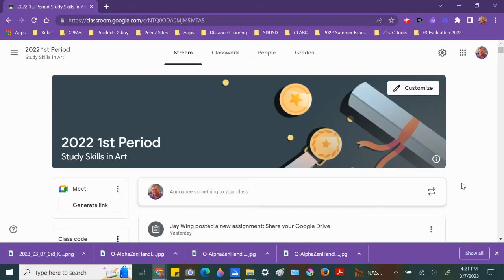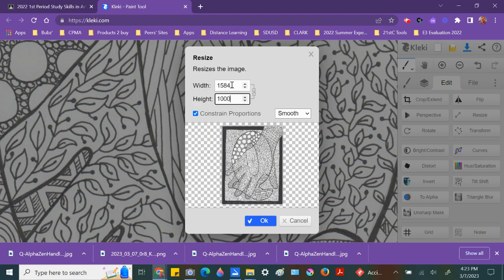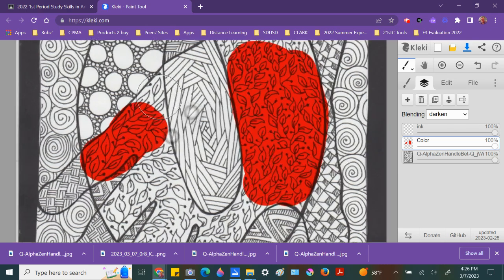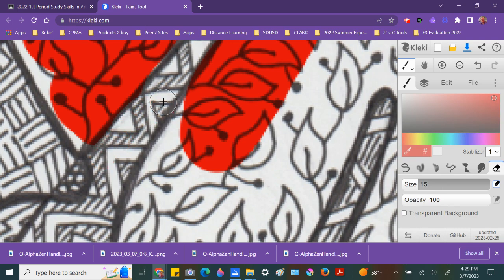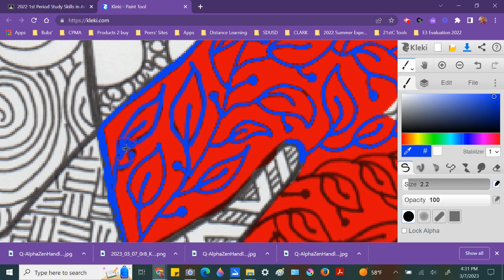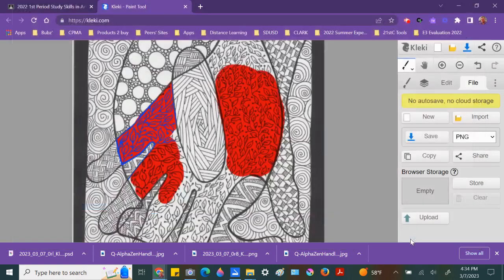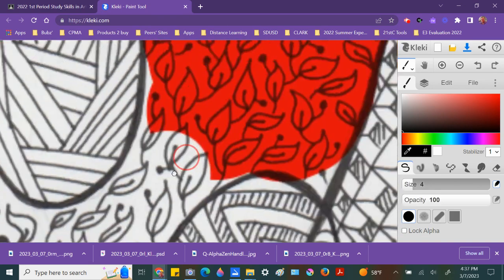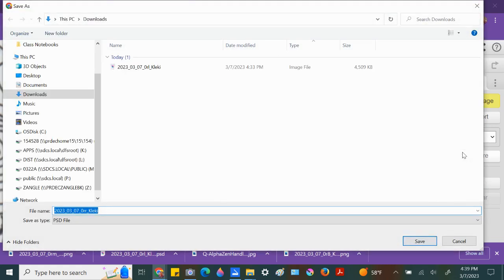Kleki Keyboard Shortcuts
Though this video is long (especially for a 6th, 7th or 8th grader), it has all the information I covered in class today, on several keyboard shortcuts for the Kleki Digital Painting website.

Most of these videos are introductory lessons for the Art classes at Creative Performing Media Arts Middle School, Standley Middle School, and Clark Middle School in San Diego California, from 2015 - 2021 and beyond. Many of the videos I'm developing are in an effort to aid the students who miss class, as well as those who want to review them.